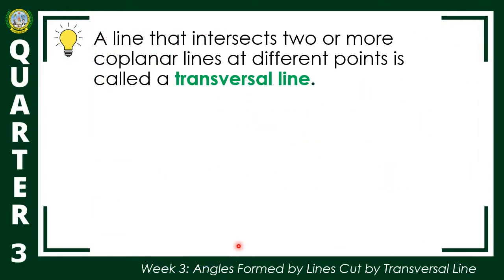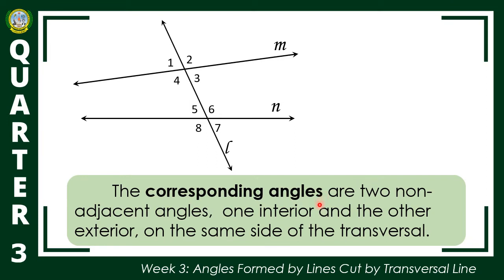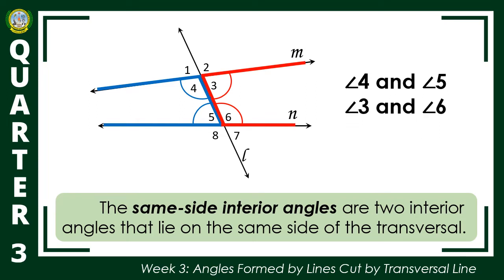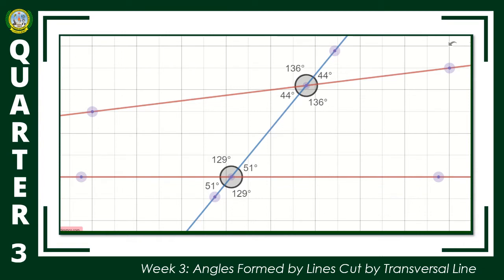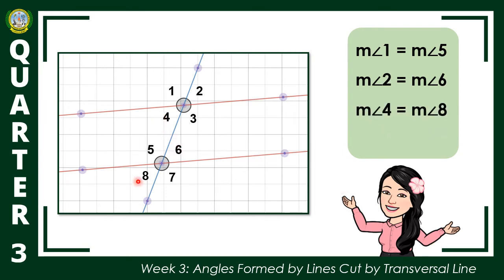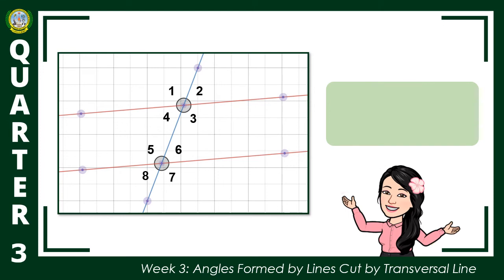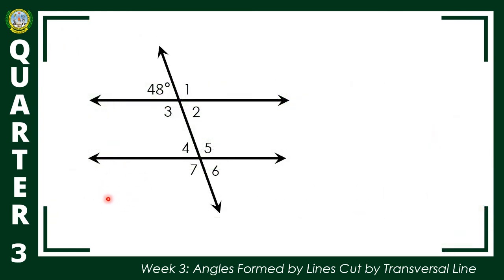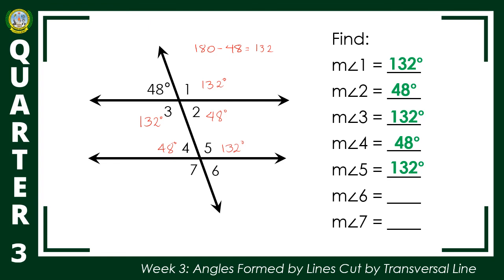Grade 7 Math - Quarter 3: Angles Formed by Lines Cut by a Transversal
This video discusses the different pairs of angles formed when lines are being cut by a transversal line. This also includes the postulates and theorems that justify the relationships of the angles in each pair.